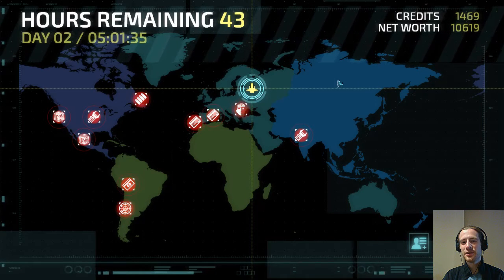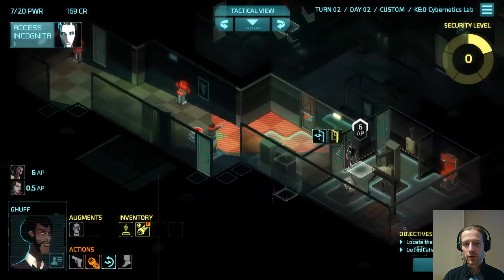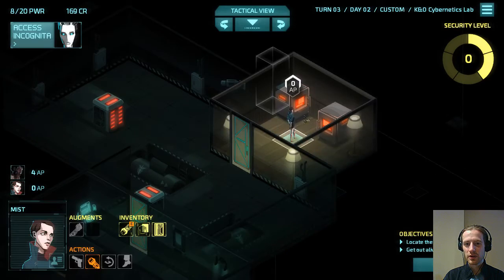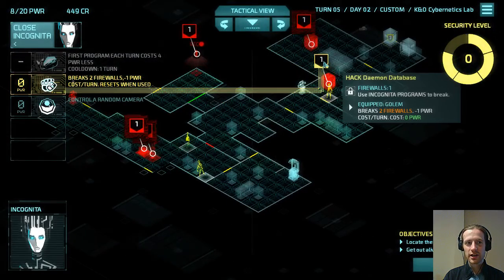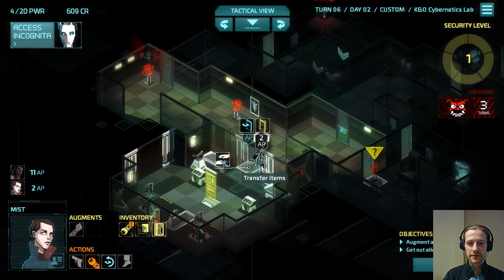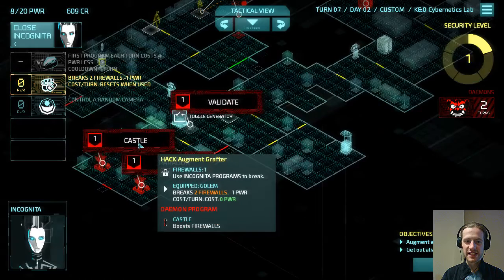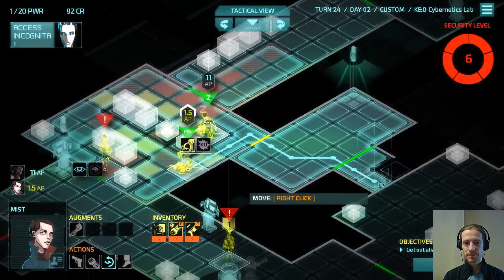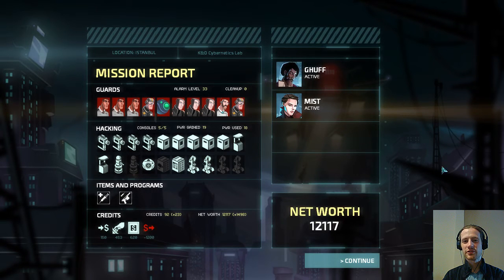Invisible, Inc. 12-4 More Mods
Playing Invisible, Inc., a turn-based stealth game by Klei Entertainment.

K&O Cybernetics Lab, 2.